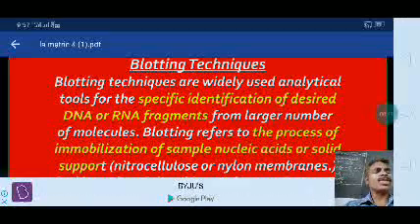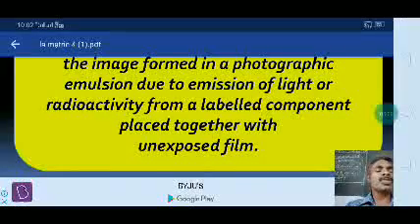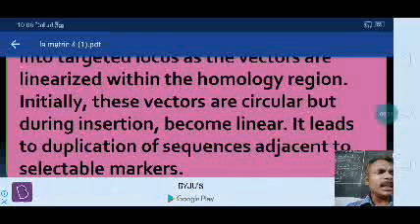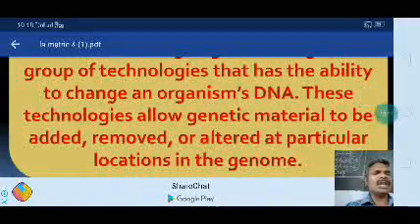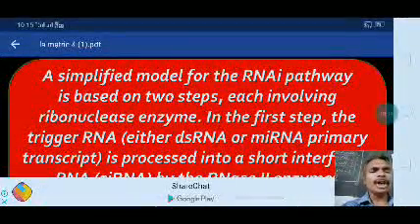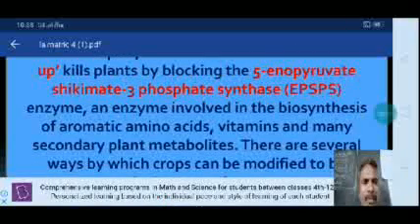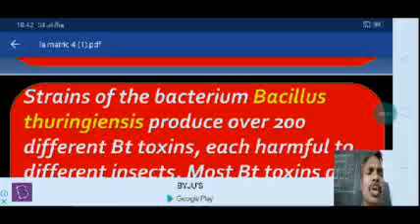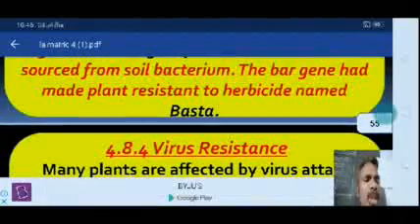14.6.21xii a,b,c /botany ls 4/ page no 79-84